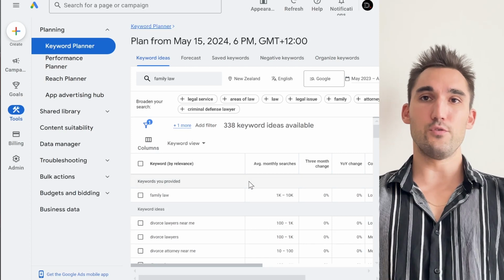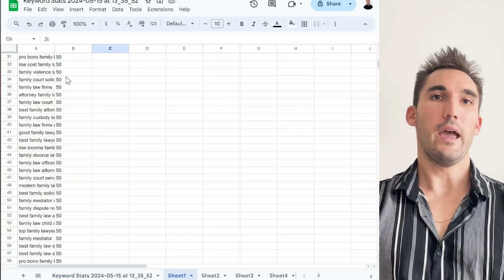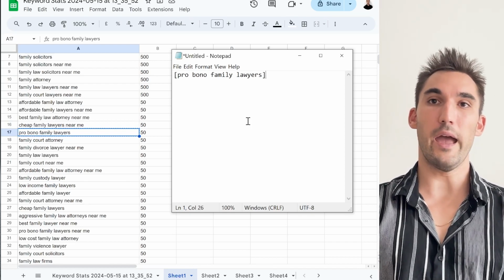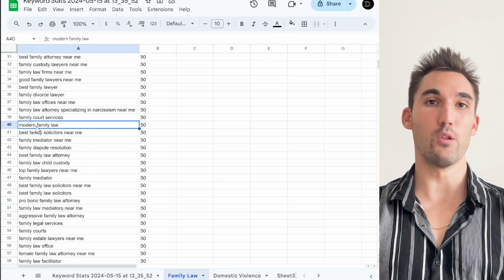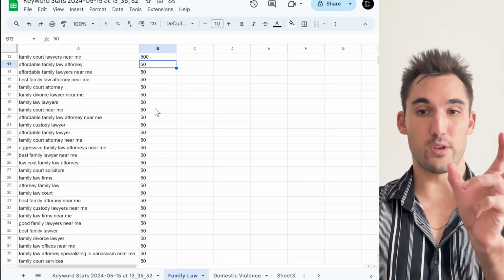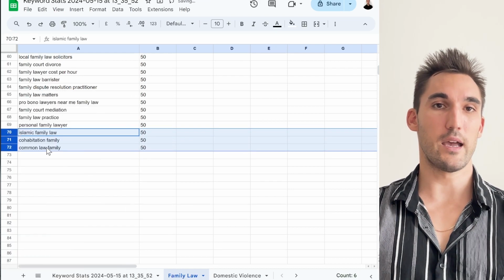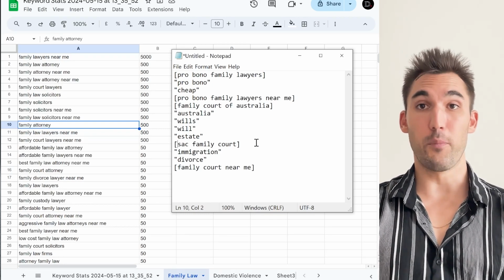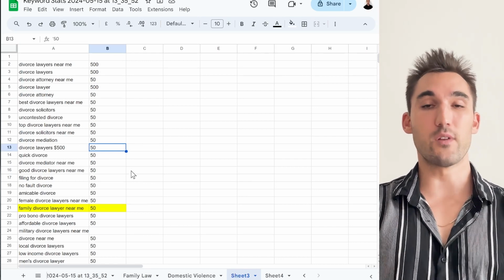My New Google Ads Keyword Strategy For 2024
In this video I will go over a new Google Ads keyword strategy that I am using for 2024.